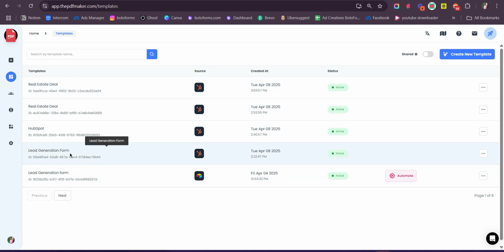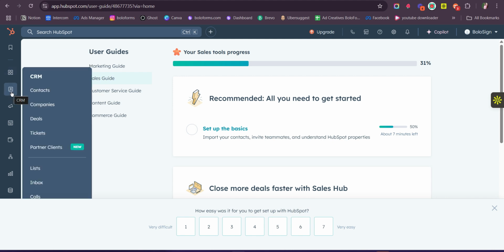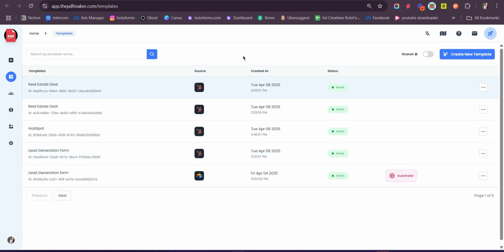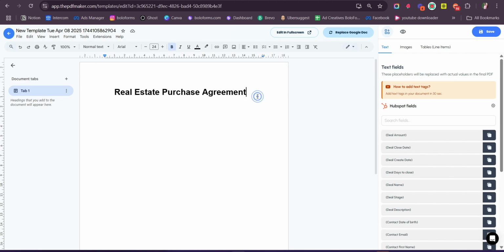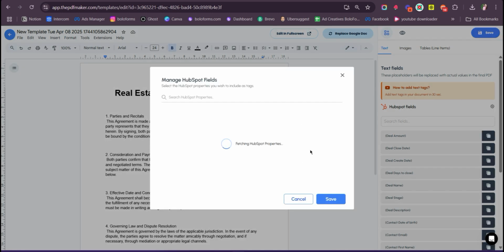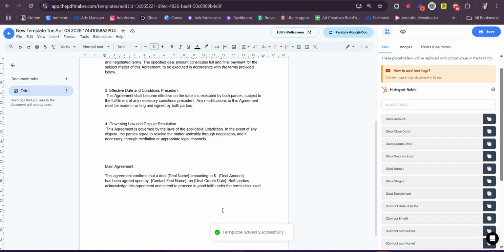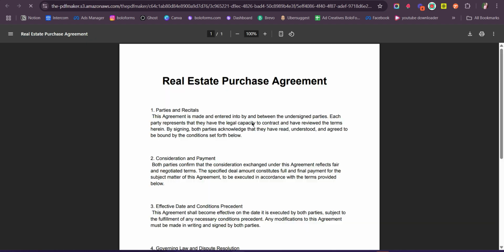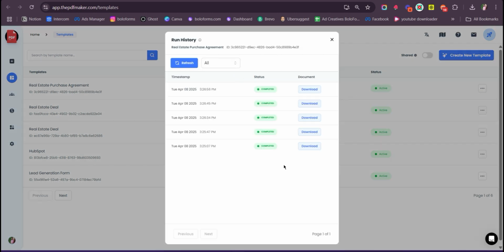How do you automate your PDF templates through the HubSpot?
In this video, we'll show you how to automate your PDF templates through HubSpot using the PDF Maker app. You'll learn how to connect your Google Forms with HubSpot and auto-generate documents based on form responses and CRM data. Perfect for contracts, invoices, and more!